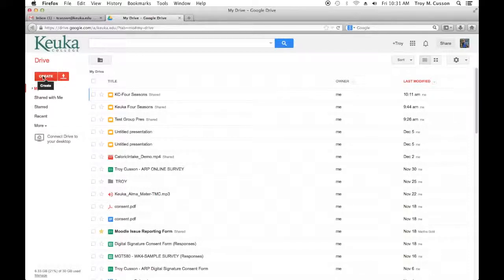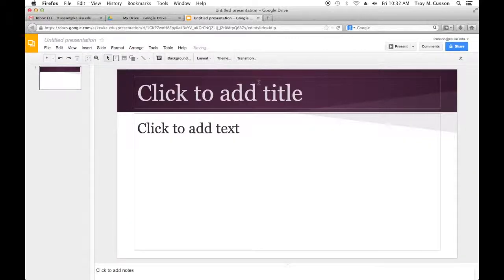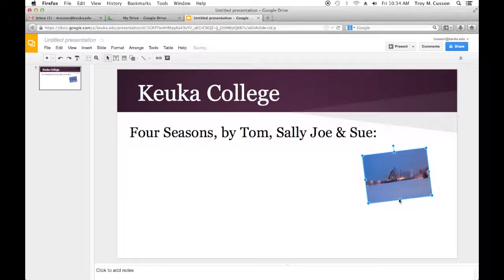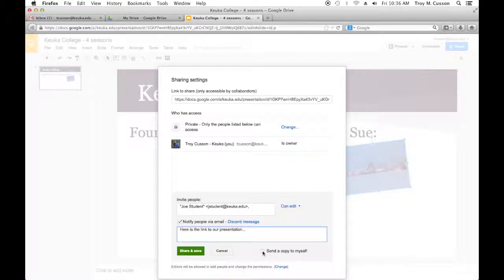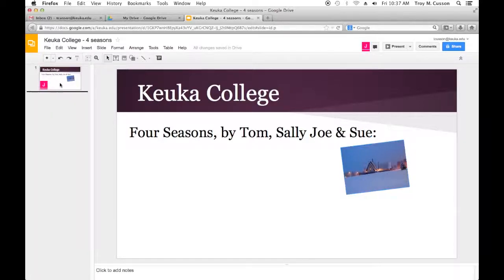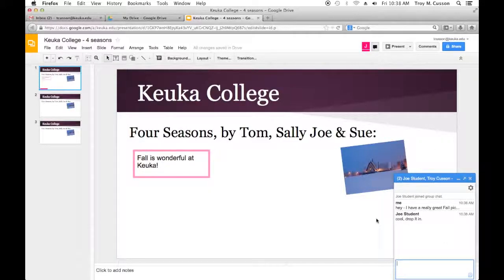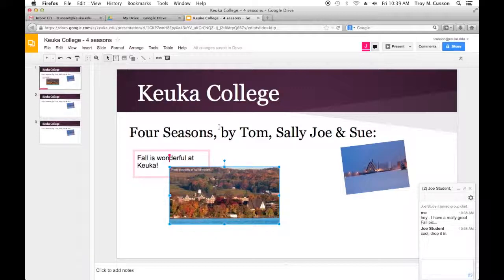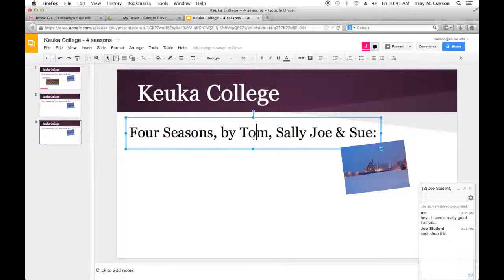Troy Cusson Demo: Using Google Presentations @ Keuka College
A demo I did for Keuka College to show some Google Presentations features.